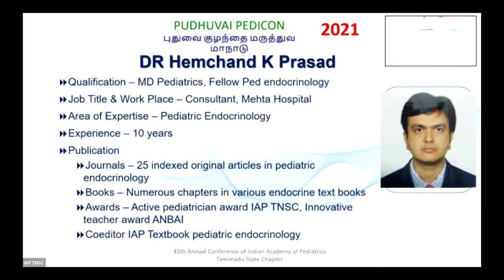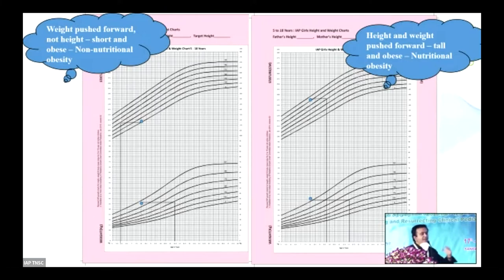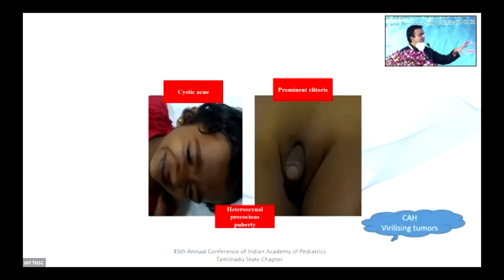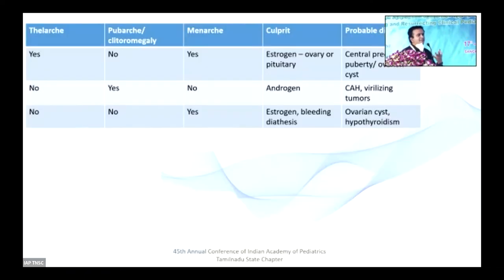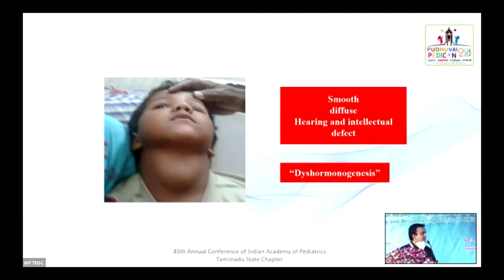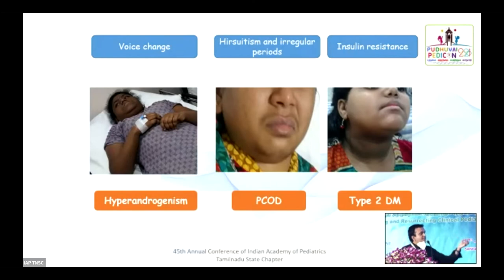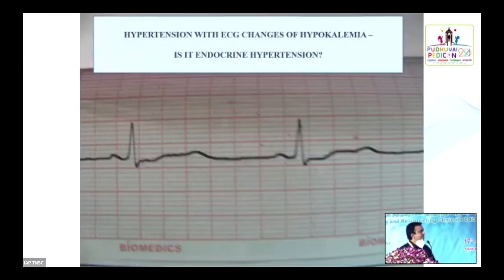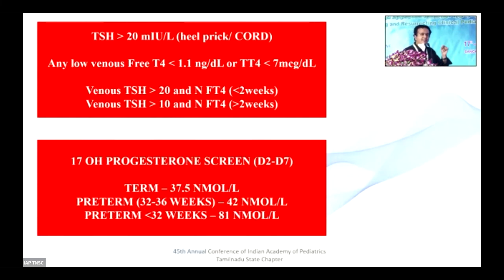Clinical Clue Based Recognition of Endocrine Disorders - Dr. Hemchand Prasad